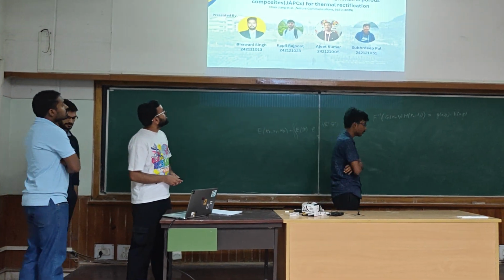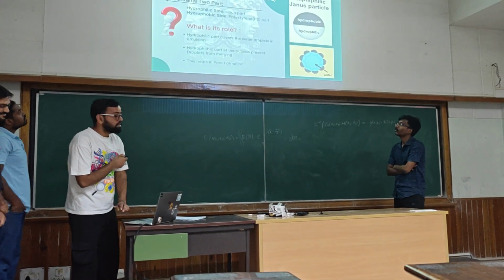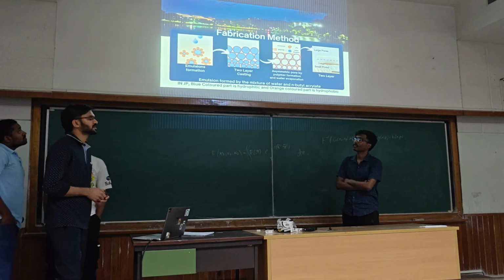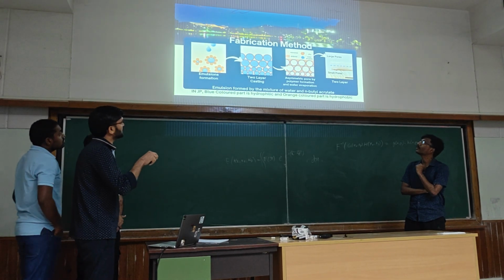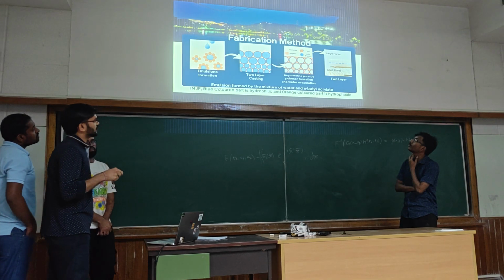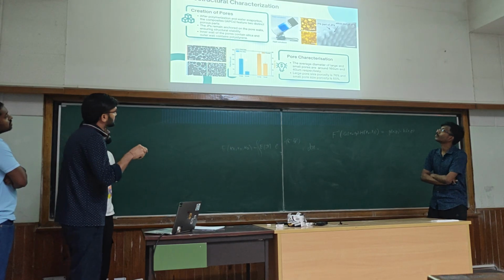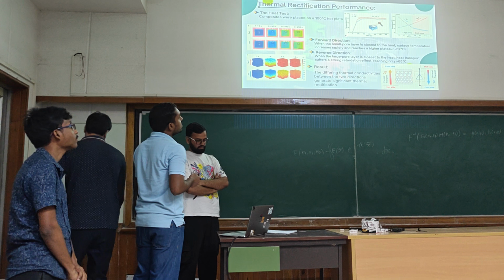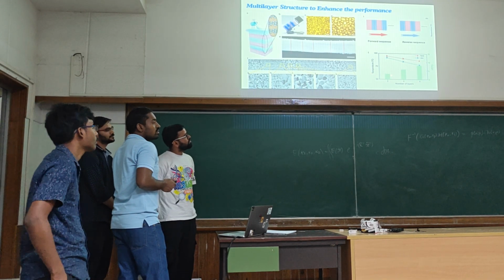Presentation for Metamaterial elective at iitg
I share a blend of content that reflects who I am — from physics concepts and IIT life vlogs to fitness tips, personal growth, and the beauty of nature. 🌿💪📚

✨ I’m passionate about:

Exploring the world of science & learning

Staying active through gym, running, and sports

Admiring nature and caring for animals 🐾

Educational physics content

Glimpses into IIT Guwahati campus life

Motivation and fitness inspiration

Vlogs that bring joy and curiosity

Let’s grow, learn, and make life more meaningful — together! 🌈